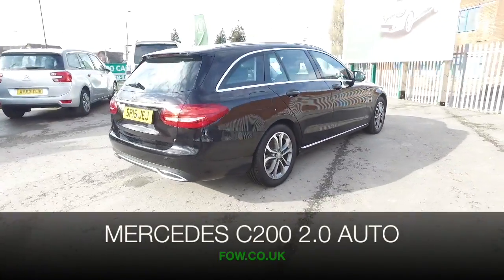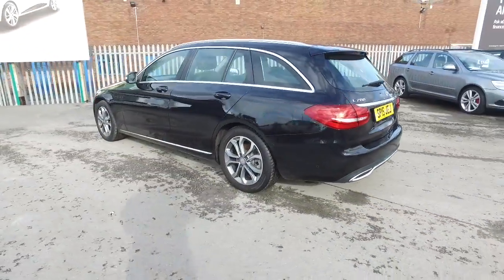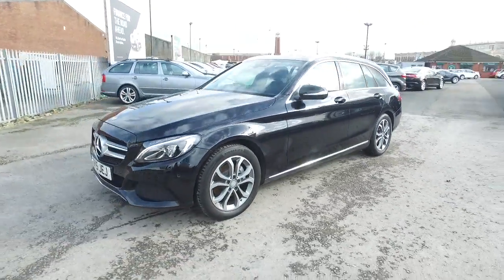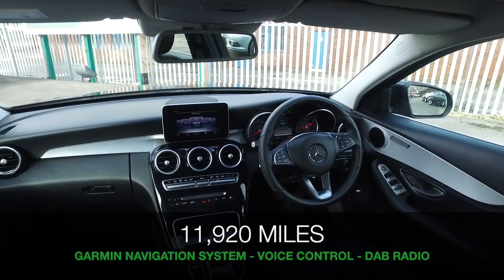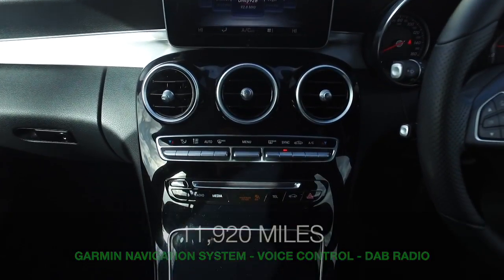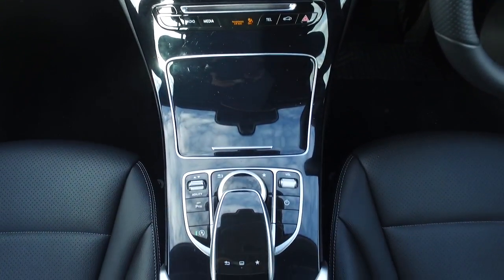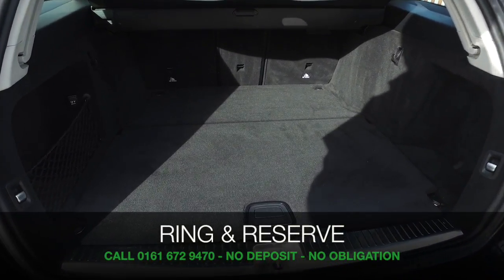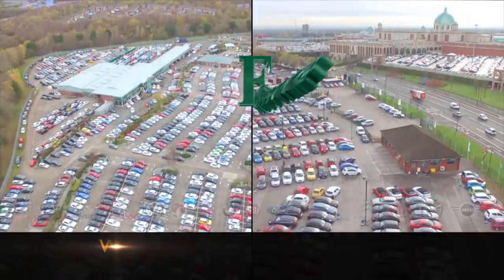MERCEDES-BENZ C200 SPORT AUTO (2015) C200 Sport 5dr Auto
DETAILS:
First registered: 27/03/2015
Current mileage: 11920
Registration: SP15JEJ
Colour: Black

FEATURES:
Active park assist with parktronic system,Attention assist,Collision prevention assist,Dynamic drive mode selector,Garmin Map Pilot navigation system with SD card, touchpad and voice control,Multi function trip computer,Outside temperature gauge,Power opening/closing tailgate,Remote boot release,Service indicator (ASSYST PLUS),Speed sensitive steering,DAB Digital radio,Frontbass loudspeakers,Mercedes Audio 20 radio/single CD + telephone keypad,USB connection,Adaptive brake lights,Body coloured bumpers,Electric windows one touch open/close,Electrically adjustable and heated door mirrors,Green tinted glass,Heated windscreen washers,LED daytime running lights,LED tail lights,Radiator grille with integral star and 2 louvres in matt iridium silver with chrome trim,Rain sensor windscreen wipers,Rear wiper,12V power socket in centre console,2 cupholders in front centre console,2 way rear head restraints,3 spoke nappa leather steering wheel,4 way adjustable front head restraints,40/20/40 split folding rear seats,Aluminium door trim,Auto Mercedes-Benz child seat recognition sensor,Dual zone automatic climate control,Electric front seat height adjustment,Front centre armrest with storage compartment,Gearshift paddles,Heated front seats,Height/reach adjustable steering column,Illuminated glovebox,Load compartment cover,Multifunction steering wheel,Rear top tether child seat ISOFIX attachment,Sports seats,Sunvisors with illuminated vanity mirrors,Lighting pack - C class,Mirror pack - C Class,Seat comfort pack - C Class,Storage pack - C Class,3 rear 3 point seatbelts,ABS with Brake Assist,Active bonnet,Adaptive brake system,Child proof door locks,Drivers knee airbag,Dual stage Driver/Passenger Airbags,Electronic parking brake,ESP with ASR,Front side airbags,Hill start assist,Occupancy sensor for passenger seat,Pre-Safe anticipatory safety system,Tyre pressure monitoring system,Warning triangle and first aid kit,Window airbags,Alarm system/interior protection/immobiliser,Chrome surround electric key,Remote central locking,Tyre inflation kit

This used car is for sale at Fords of Winsford Car Supermarket in Cheshire, UK